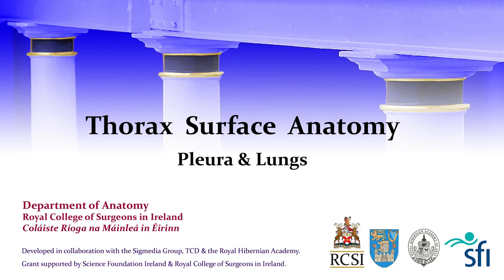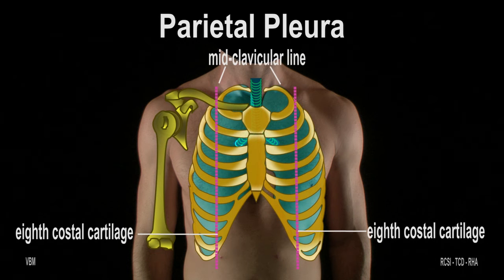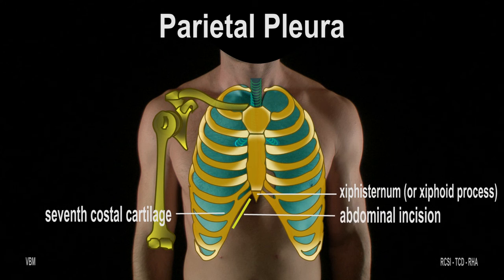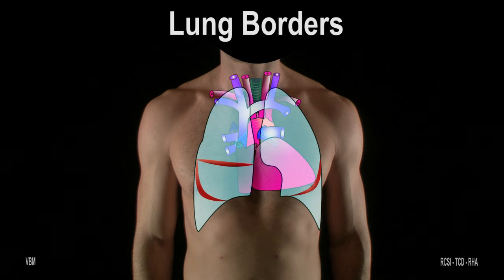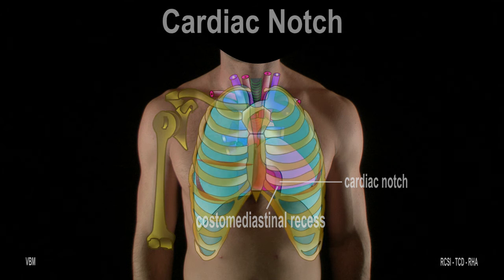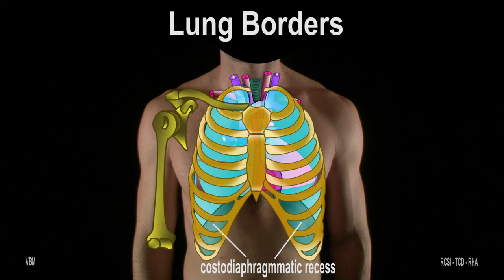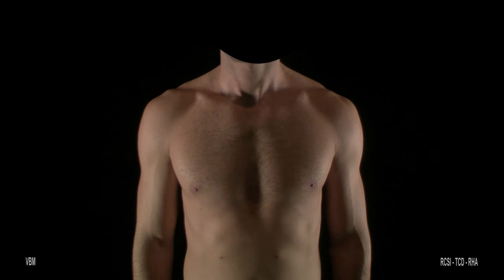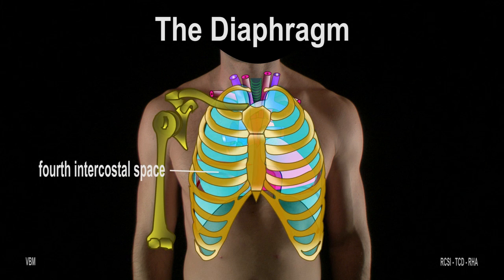Surface Anatomy - Pleura Lungs (2D)